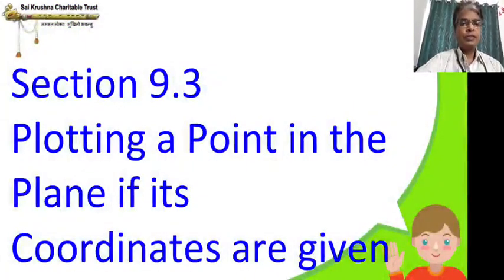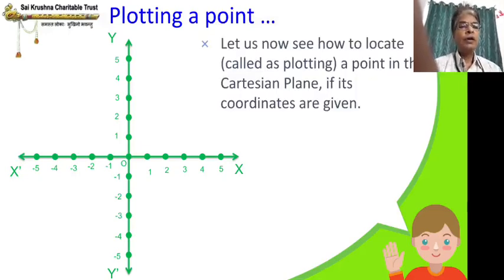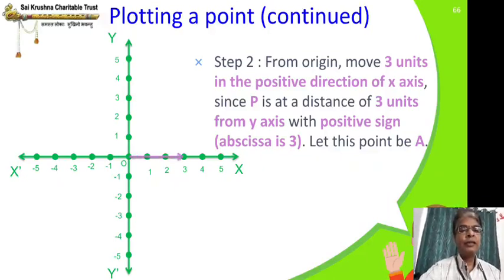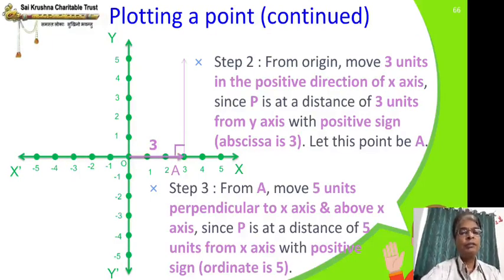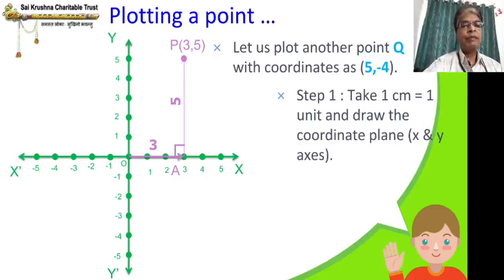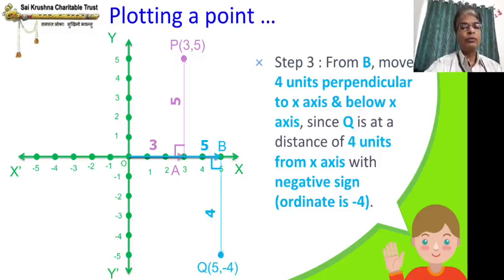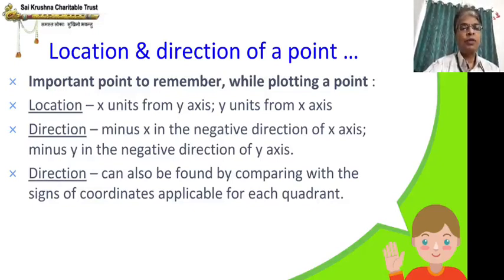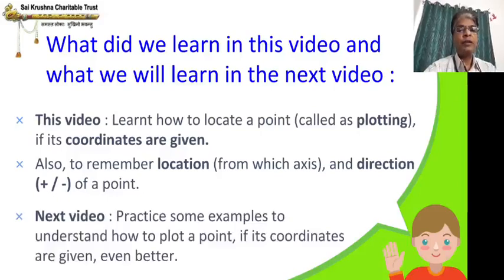#2051 - Coordinate Geometry | Class 09 | Mathematics | Chapter 09 | Part 05